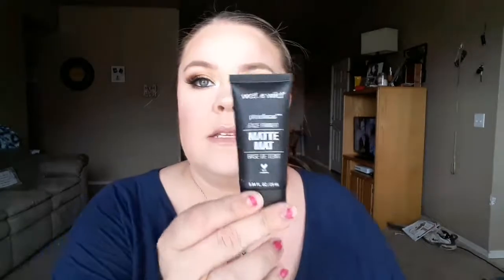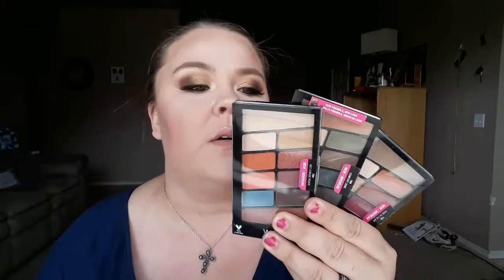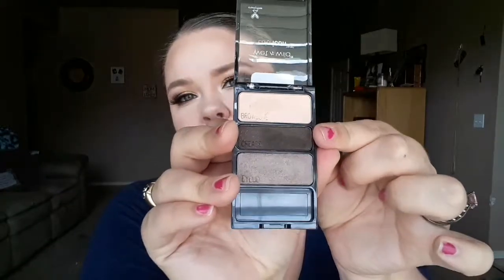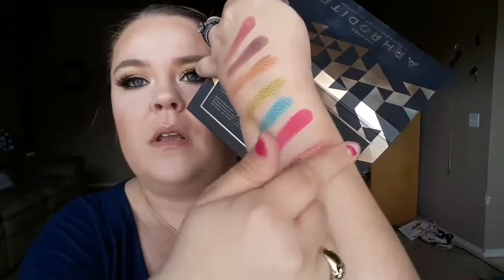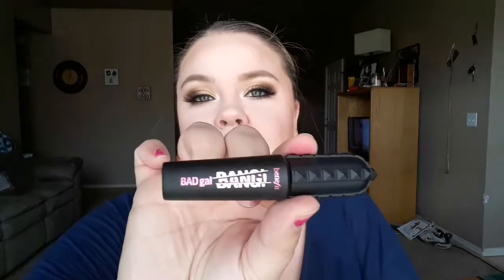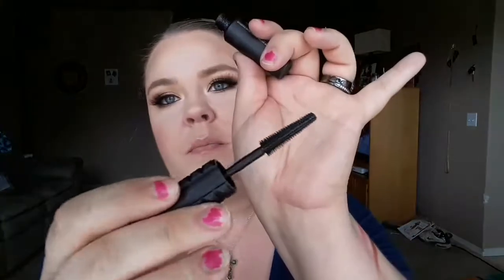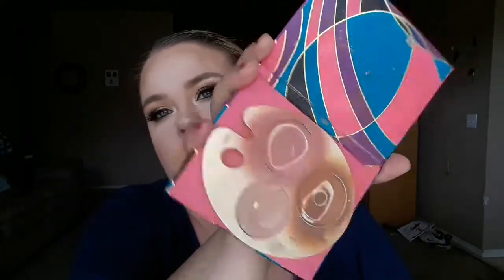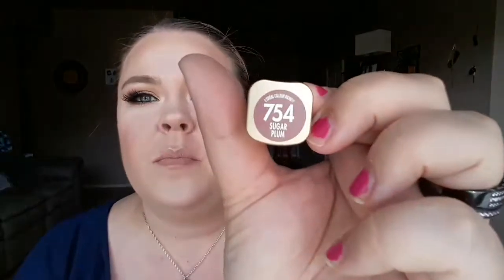April favorite's!!!! | What's in my makeup bag.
products talked about:
Wet n Wild matte primer
Wet n Wild eyeshadow primer
cover girl vitalist healthy elixir #705
Maybelline instant age rewind brightener
Jaclyn Hill pallette
BH cosmetics Weekend Festival palette
bad habit Aphrodite palette
wet n Wild not a basic peach palette
Wet n Wild Rose in the air
Wet n Wild comfort zone palette
wet n Wild walking on eggshells
wet n Wild silent treatment
wet n Wild getting sunburnt
wet n Wild petalet
benefit bad gal bang mascara
loreal lash paradise mascara waterproof
wet n Wild megaliner liquid eyeliner
ciate London start struck duel end liquid liner pen
wet n Wild pencil eyeliner
tarte sex kitten retractable eye liner
Loreal lip stick fairest nude 800
Loreal lip stick sugar plum 754
BH cosmetics classic blush palette
BH cosmetics contour palette
Wet n Wild bronzer in reserve your Cabana
wet n Wild retractable pencil in toupe and Ash brown
Broadway blush quad in Spring

makeupbybritt89